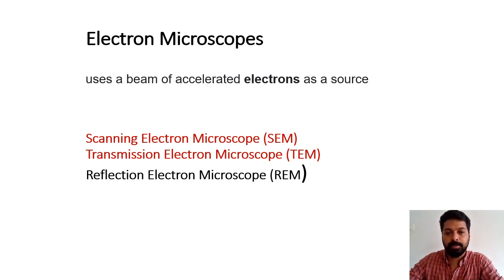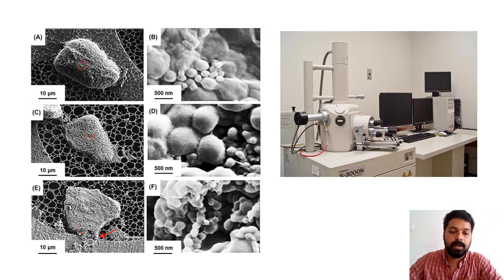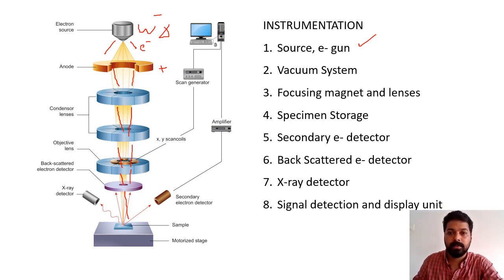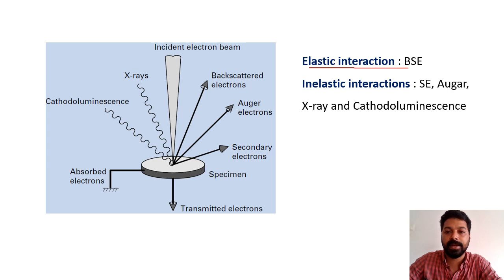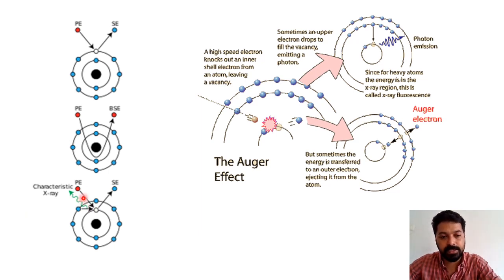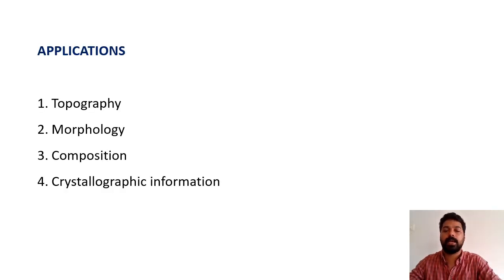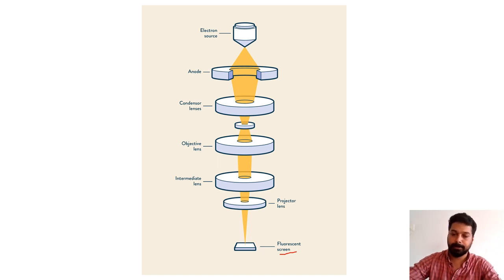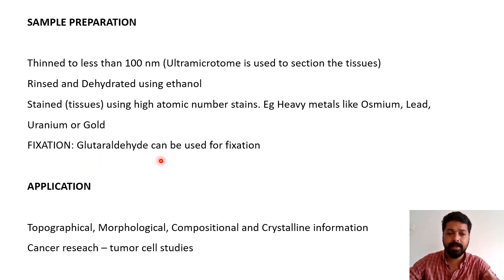SEM & TEM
Electron Microscopy